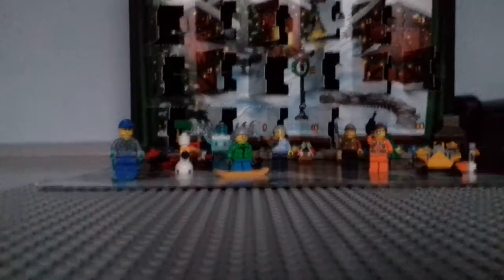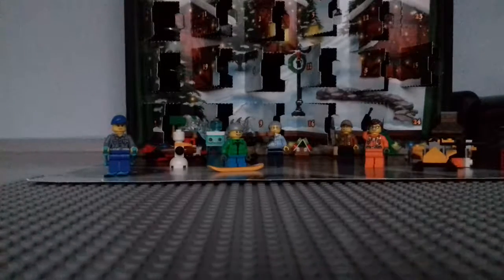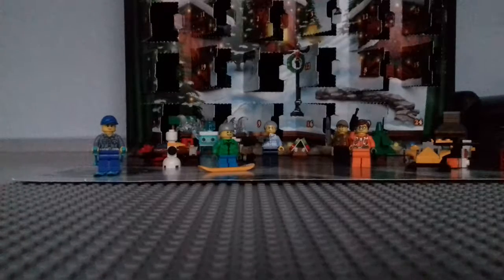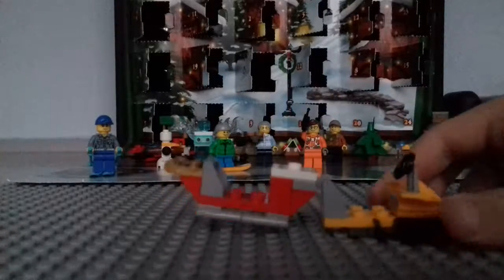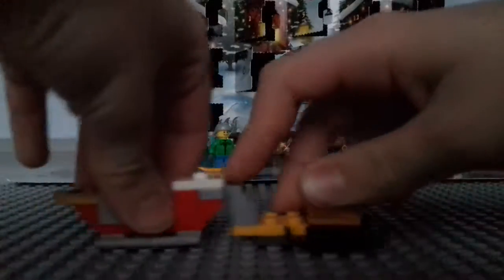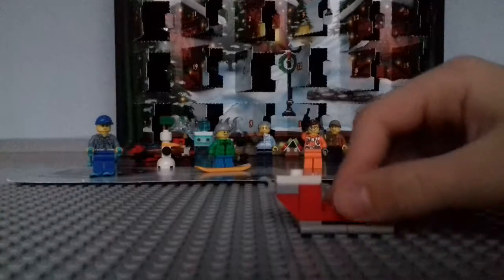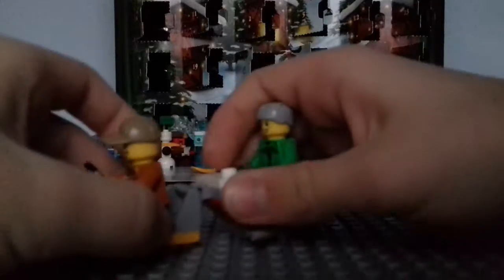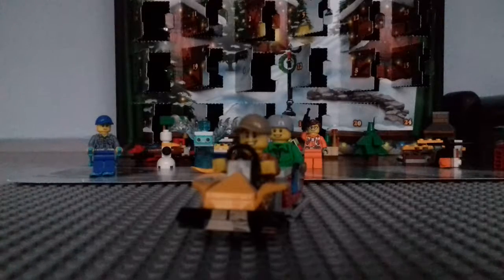Lego Advent Calender Day 23!!!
Lego Advent Calender Day 23 sleigh rhingy